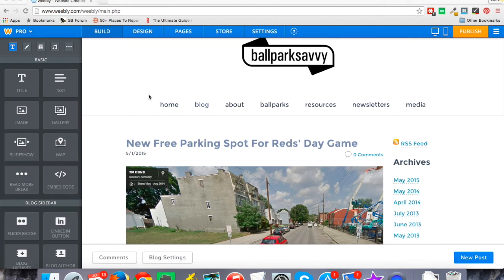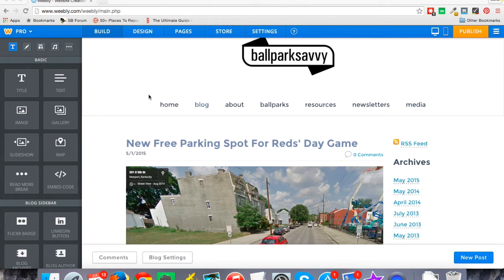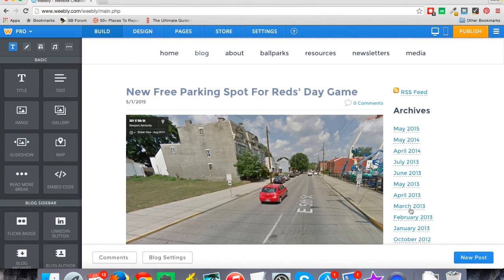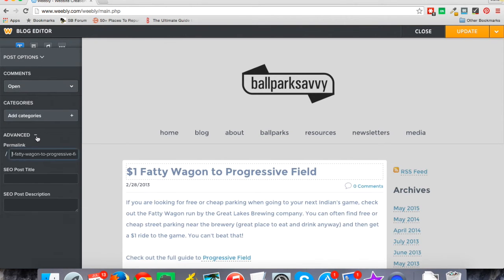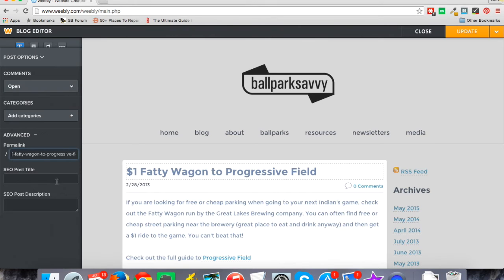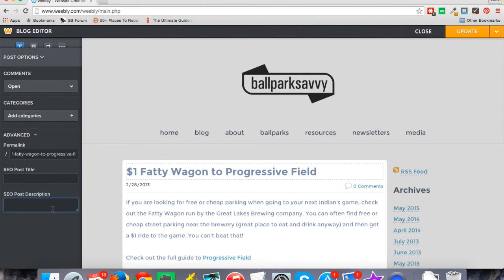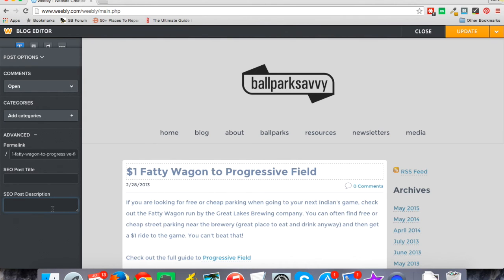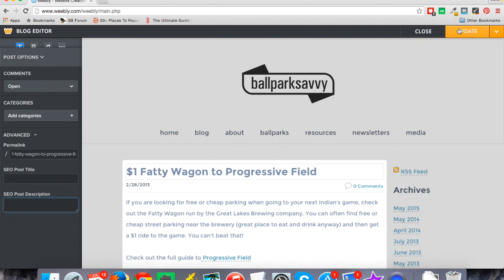Weebly Tips and Tricks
Weebly Tips and Tricks for helping your Weebly blog posts rank better in the search engines. Optimize your Weebly blog in a couple of simple steps.